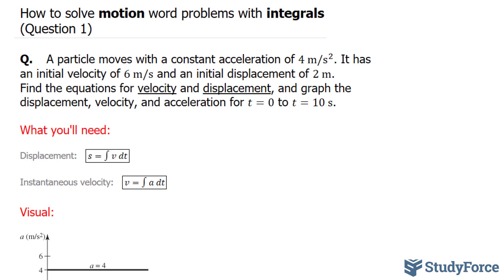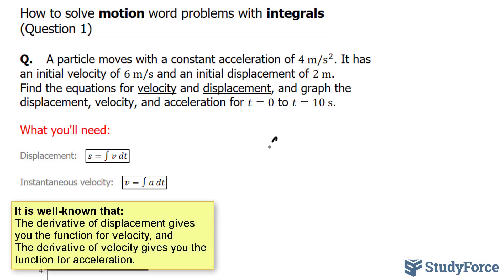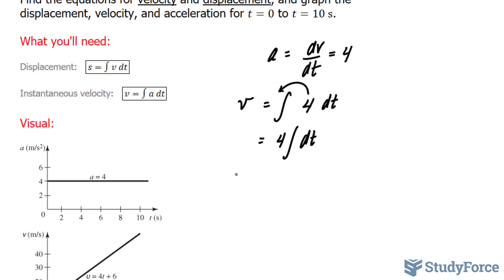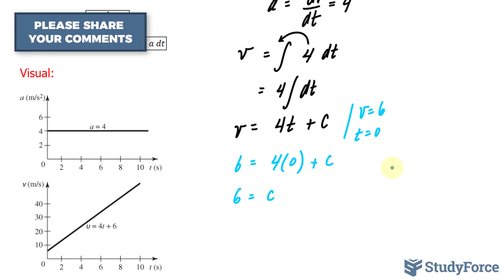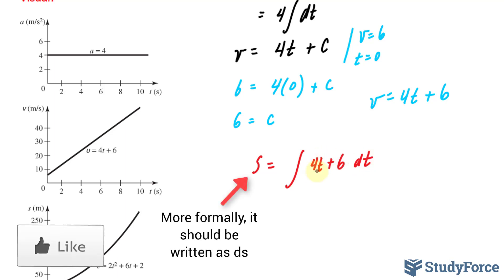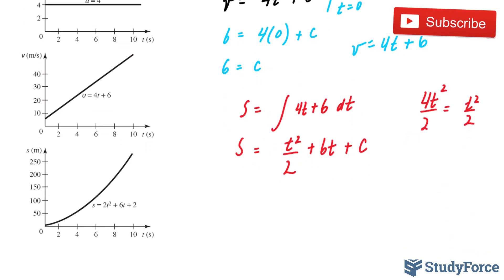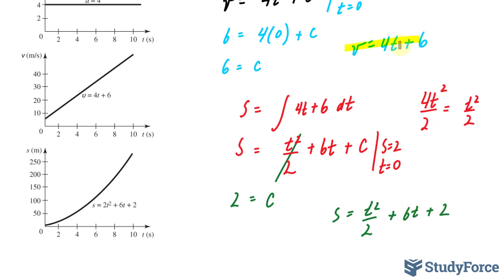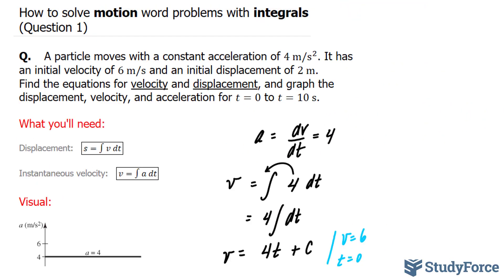📚 How to solve motion word problems with integrals (Question 1)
Q.    A particle moves with a constant acceleration of 4 m/s^2. It has an initial velocity of 6 m/s and an initial displacement of 2 m.
Find the equations for velocity and displacement, and graph the displacement, velocity, and acceleration for t=0 to t=10 s.

What you'll need:

Displacement:   (s=∫v dt)

Instantaneous velocity:   (v=∫a dt)